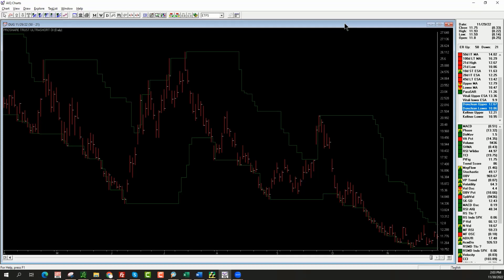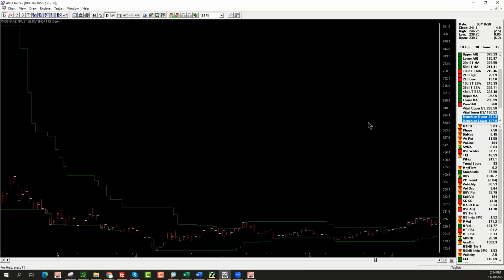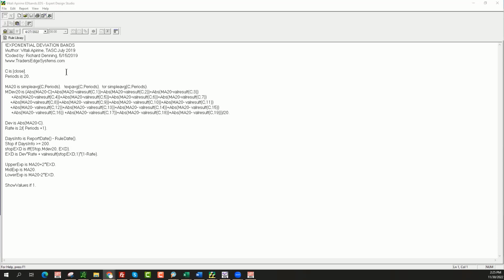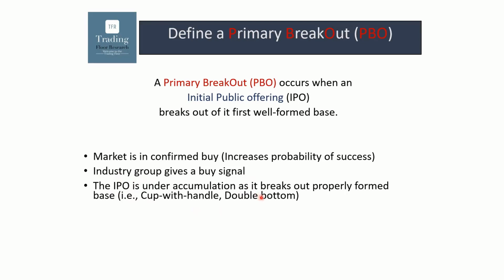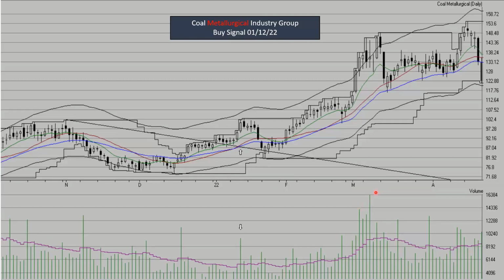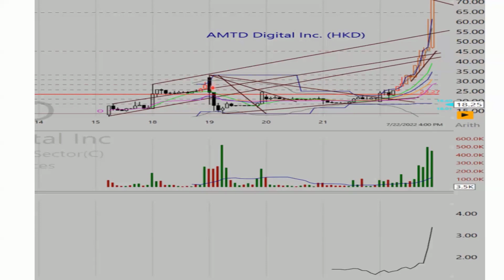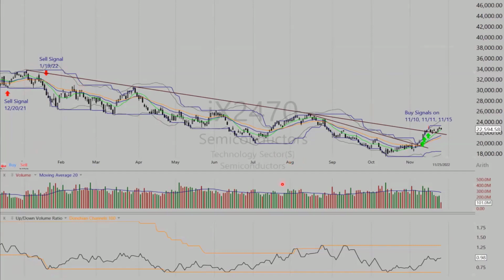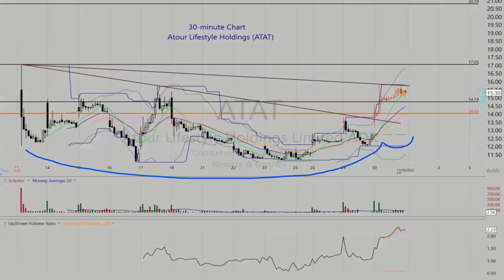Using Custom Indicators built in to AIQ + IPO Primary Breakouts -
In this hour-long session, Steve Hill, CEO of AIQ Systems will explore the custom indicators available in AIQ TradingExpert Pro + David Wozniak will cover Primary Breakouts of IPOs from their first-stage bases.